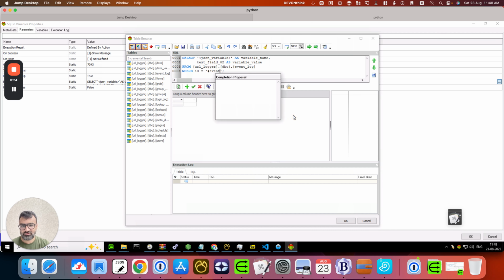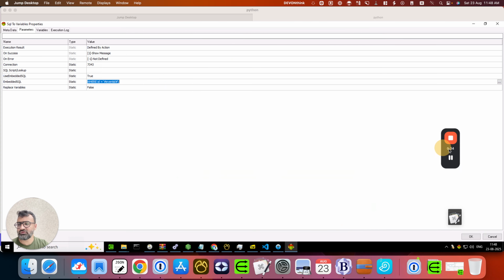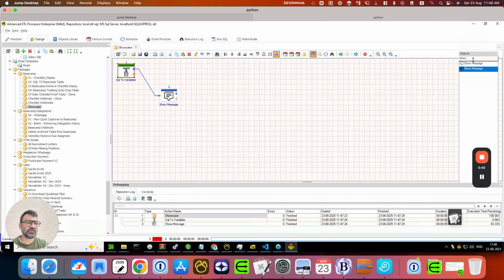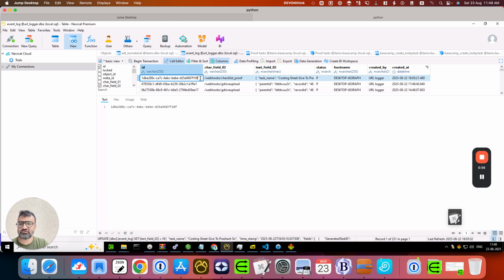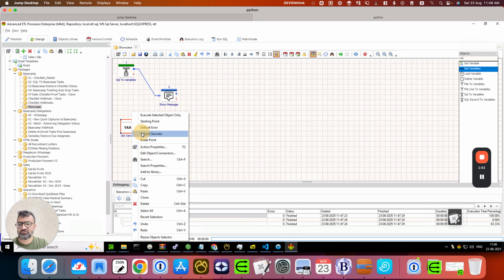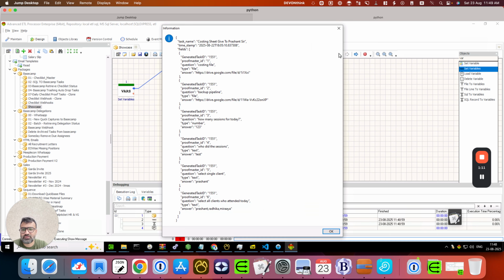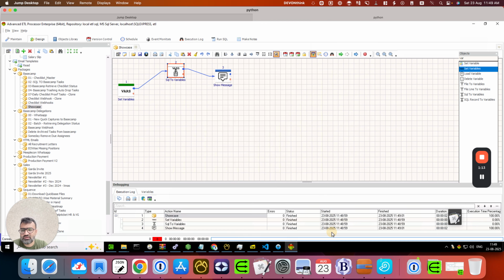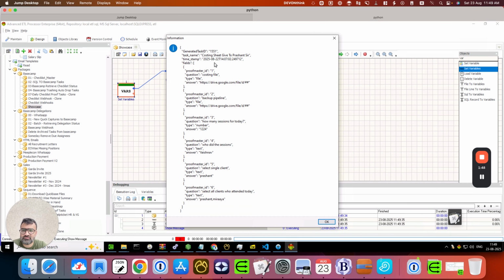03 Passing Variables in JSON Objects | Advanced ETL Processor Tutorial 🎥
In this video, we’re building on what we learned previously about reading a hardcoded JSON object. Now, we’re demonstrating how to pass a variable, specifically an event ID, instead of using a fixed value. We’ll show you how to set this variable and ensure it’s defined correctly in our script. Please make sure to follow along and adjust the ID as needed. Your engagement with these steps is crucial for mastering this process.

📌 *Got questions?*
Ask them on our support forum!